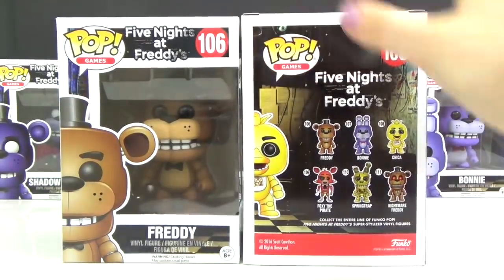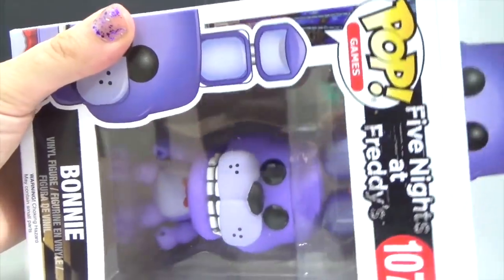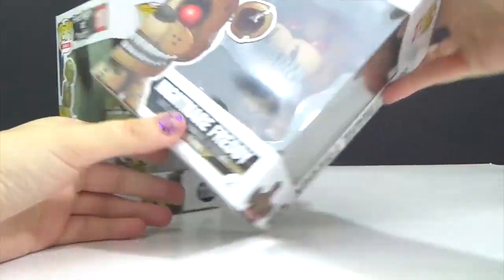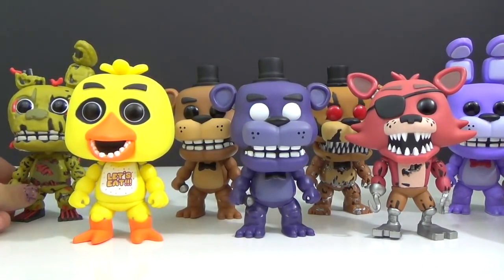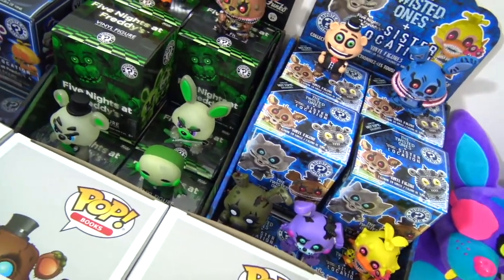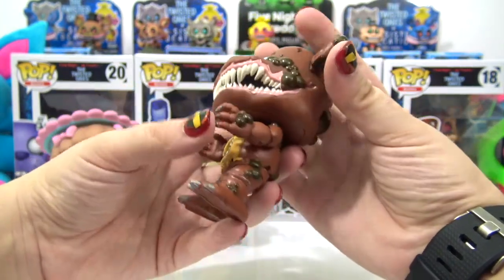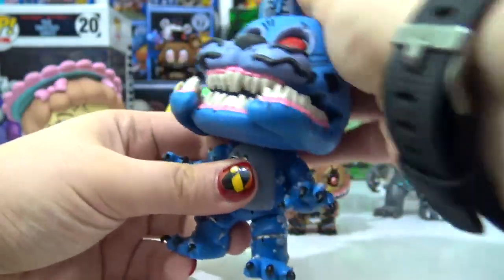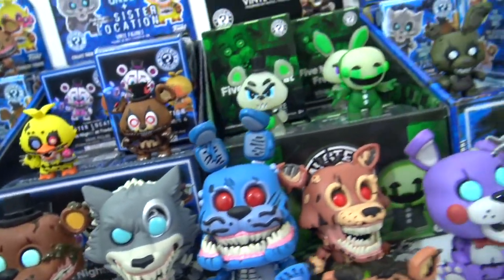Five Nights at Freddy's FNAF Game Funko Pop Full Set